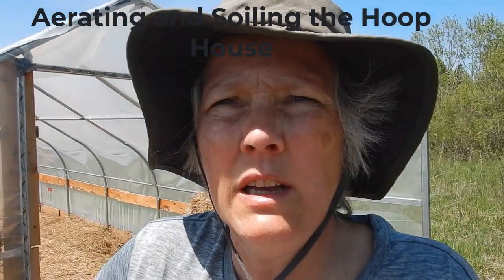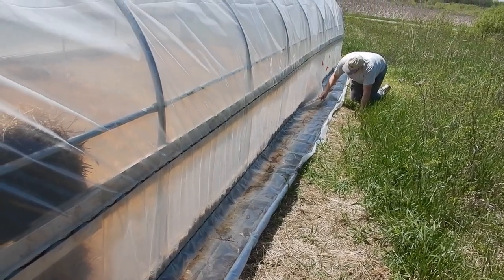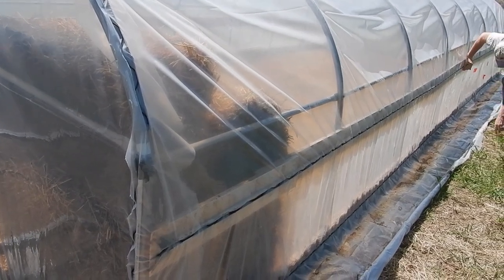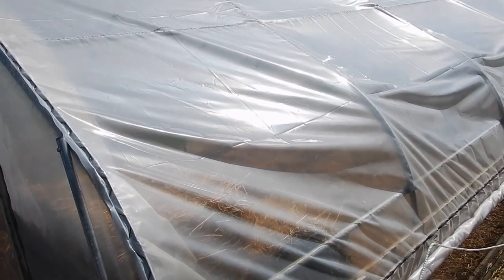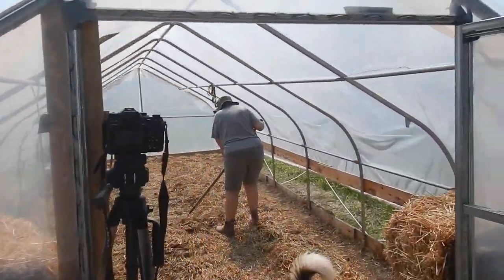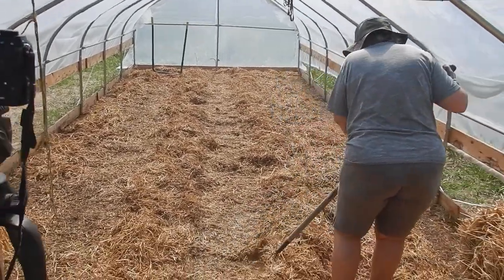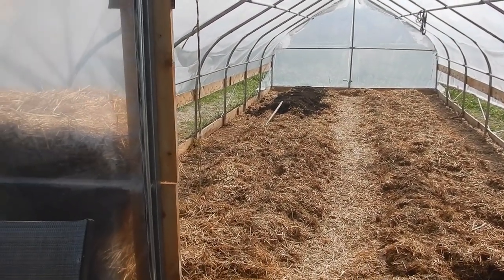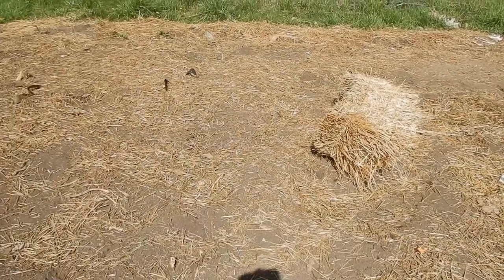Aerating and Soiling the Hoop House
Today we finally finish the ventilation system for the hoop house. We also start using the broad fork to aerate the underlayer. We'll start adding several more layers of soil and compost on top of the straw and chicken manure already in the hoop house. At least we got started...